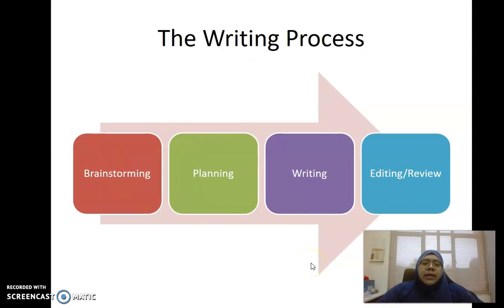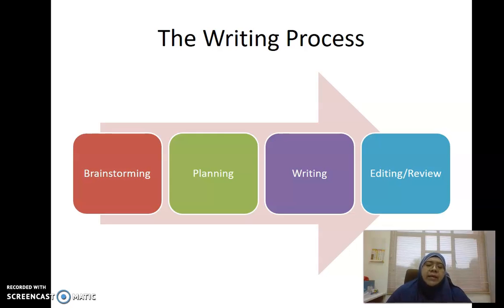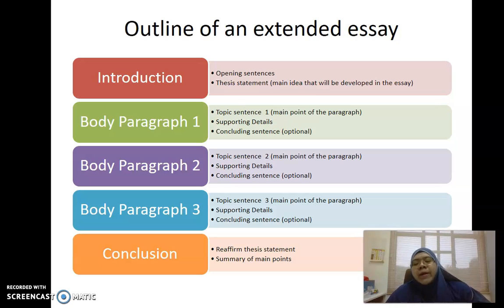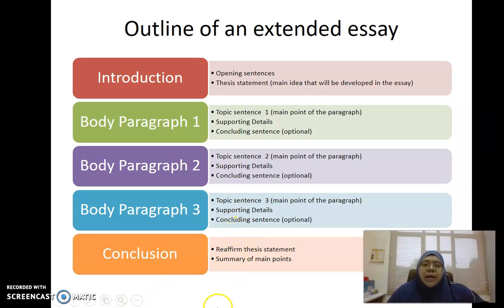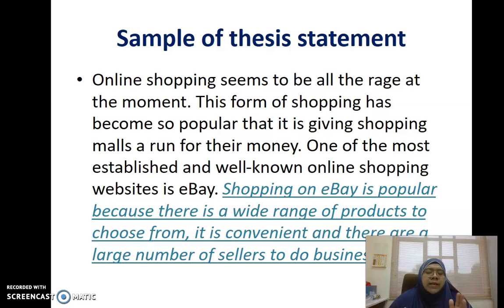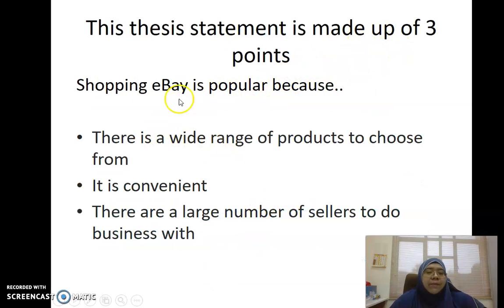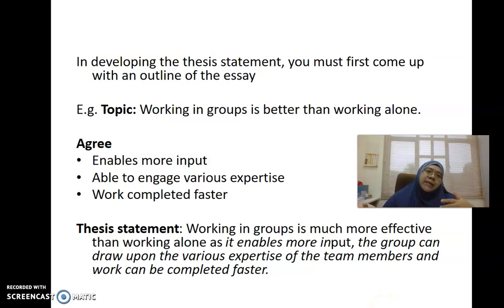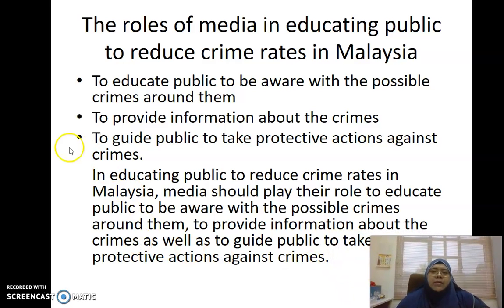Introduction to Writing